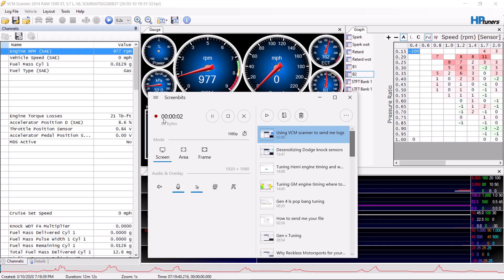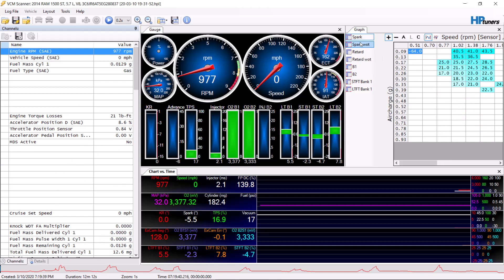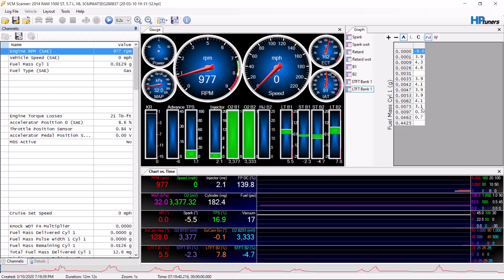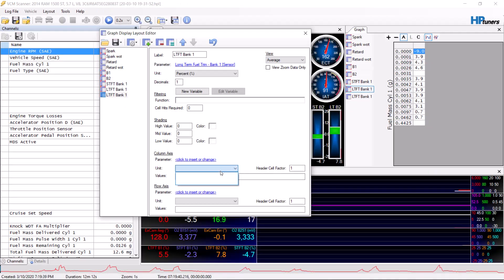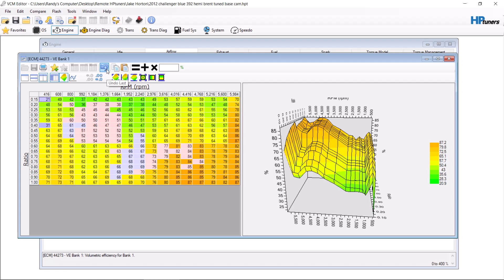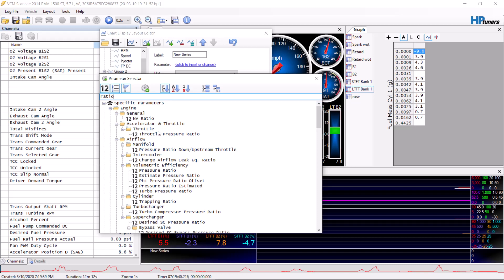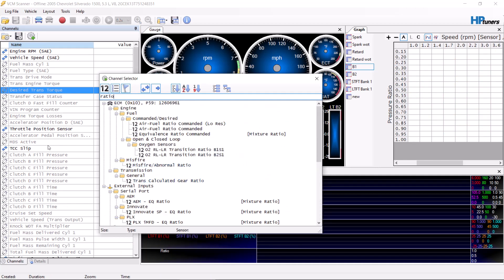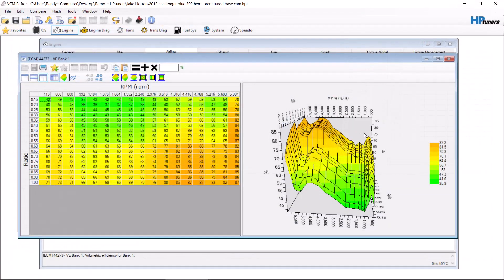Setting up the VCM scanner for Hemi tuning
Setting up the VCM scanner to start logging your hemi vehicles for easy tuning!